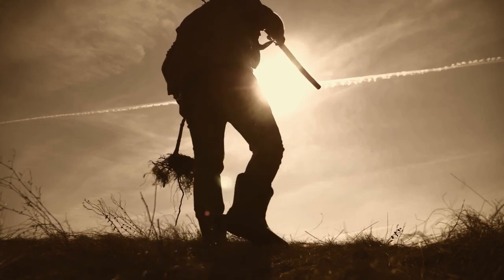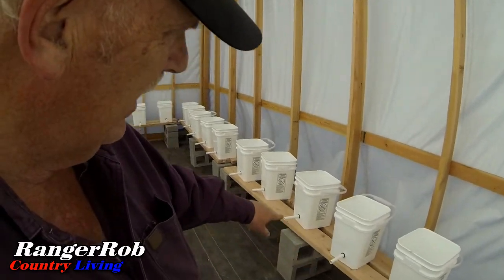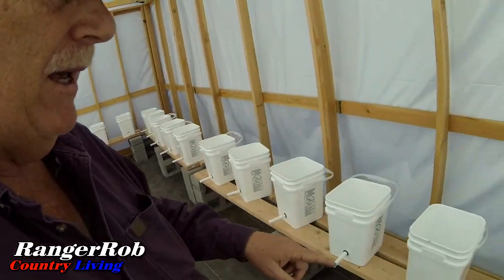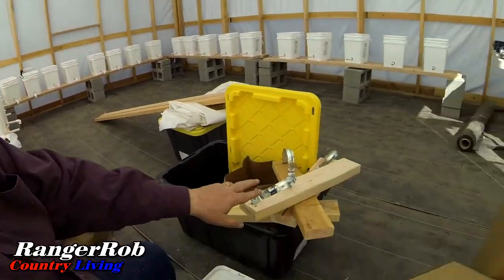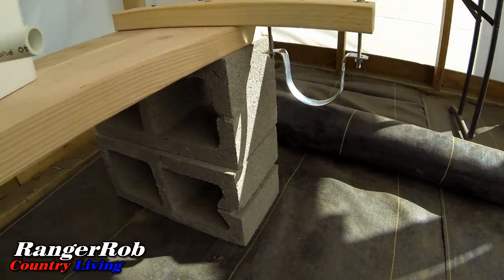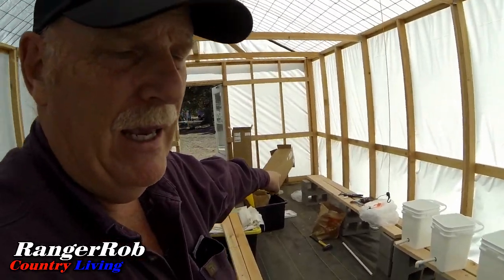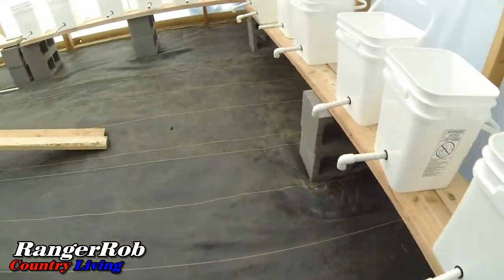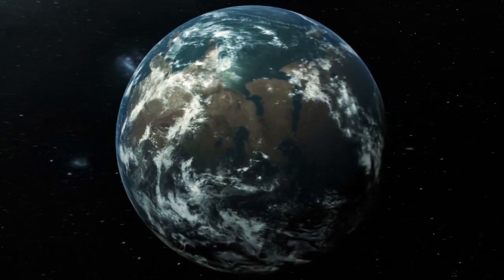Installing 3 Inch Drainage Pipe To Hydroponic Dutch Bucket System | Country Living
Today Rob talks about "Installing 3 Inch Drainage Pipe To Hydroponic Dutch Bucket System".

Keep On Rednecking Ball Cap:

Rangerrob Country Living Cap:

Brinno Time Lapse Camera:

Go Pro Action Camera:

Canon G40 Camera:

RangerRob Pet Poopy Bags:
Rangerrob Poopy Bags On Rolls & Fabric Dispenser:

Rangerrob Poopy Bags, Rolls Only Refills:

RangerRob Original Sheets: